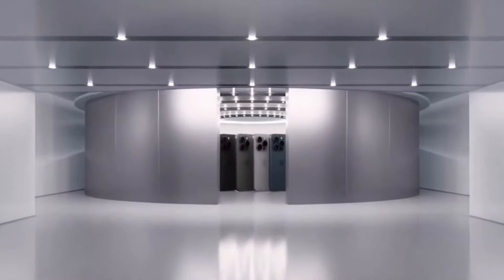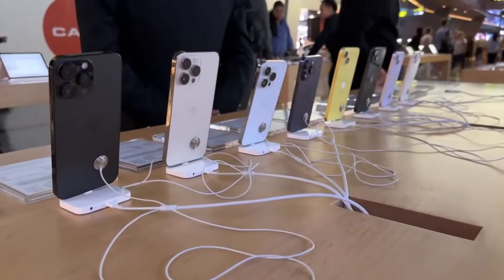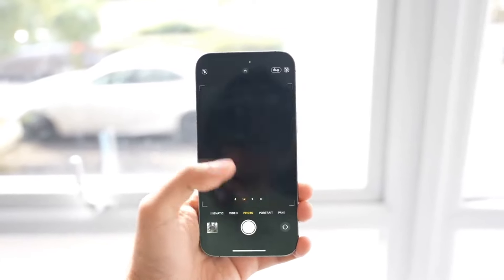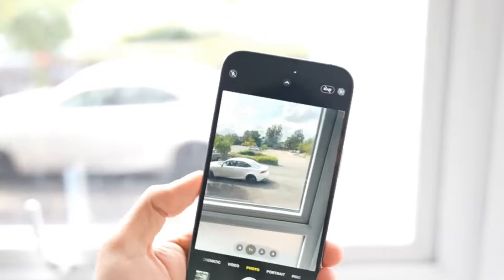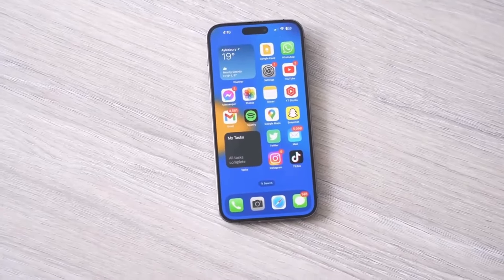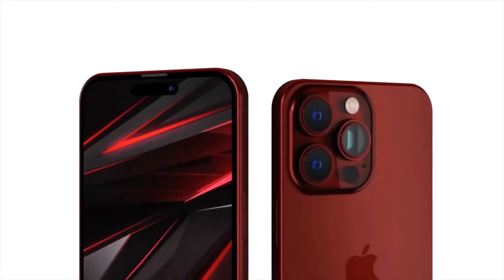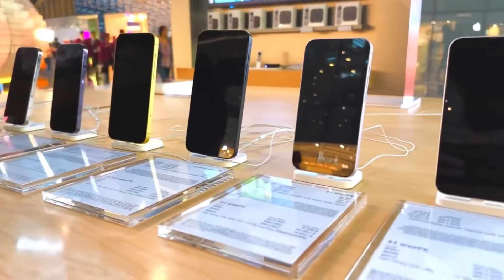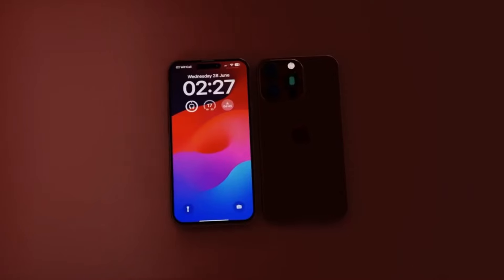iPhone 16 Pro Max - AMAZING IDEAS !!!!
"The rumored addition of a new physical key in Apple's upcoming iPhone 16 lineup sounds intriguing, especially for photography enthusiasts. A dedicated physical button for capturing photos and videos in landscape mode with capacitive capabilities could enhance user experience. While these are speculations, Apple has a history of introducing innovative features, setting trends in the industry. The official announcement in September 2024 will reveal the final details of the iPhone 16 series, and anticipation is high for potential groundbreaking advancements.